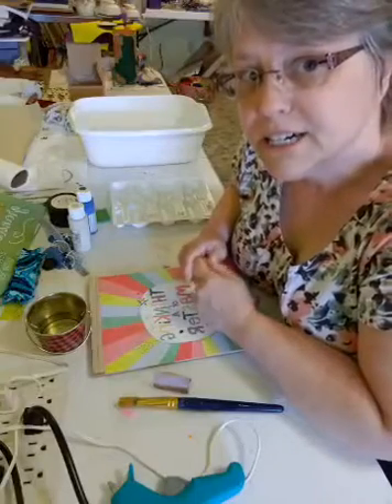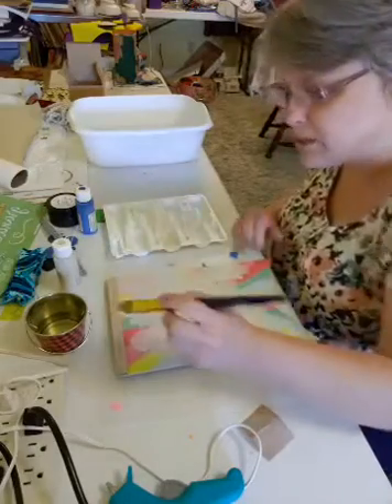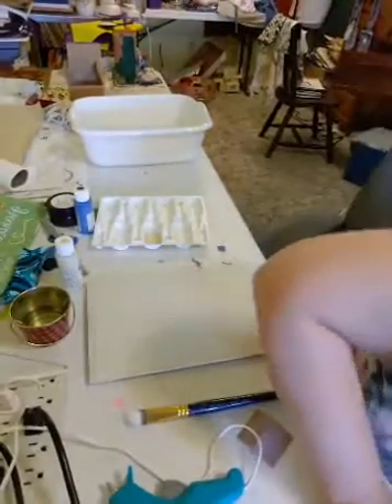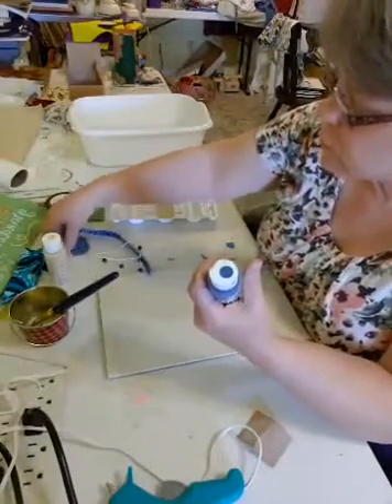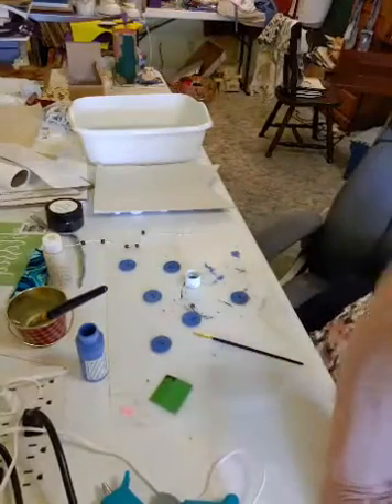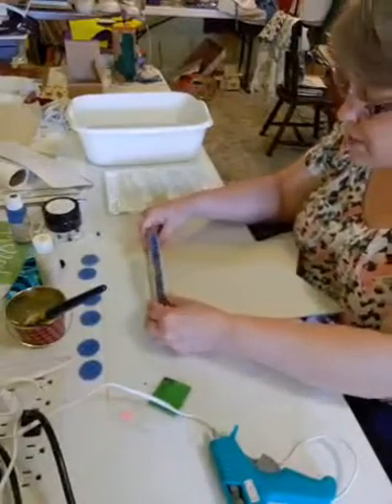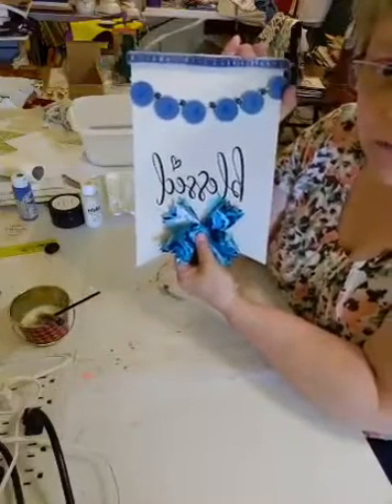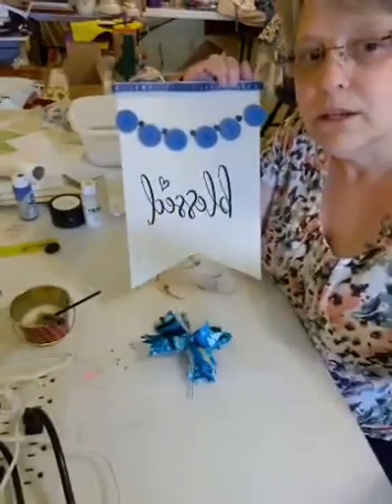How to make beautiful home decor using a Dollar Tree sign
DIY home decor using DT sign, stencils, chalk paste, and ribbon, step-by-step.  LizYonkey.MagnoliaDesignCo.com